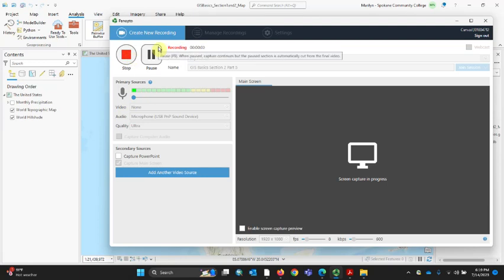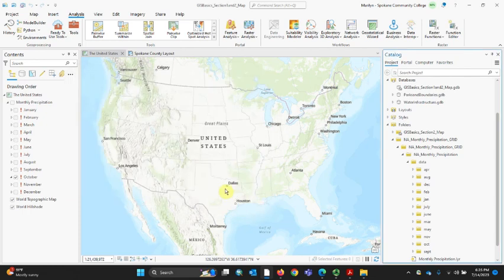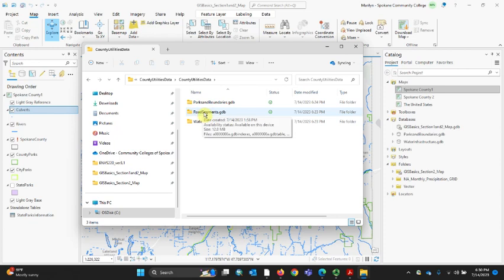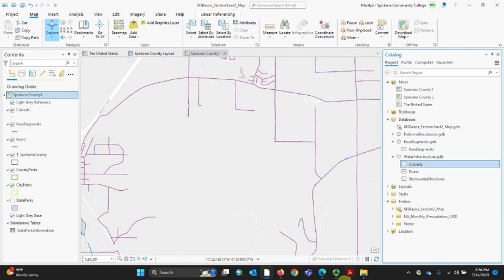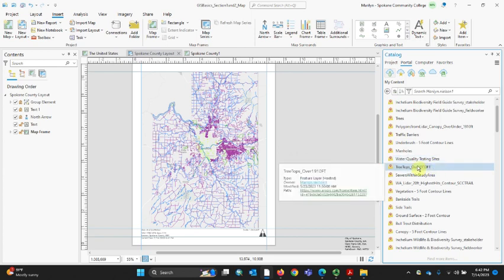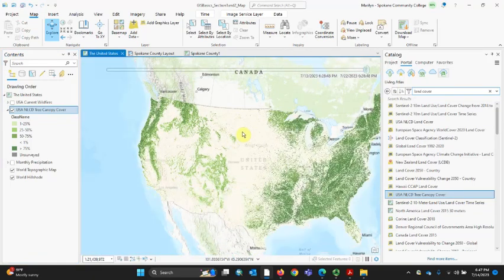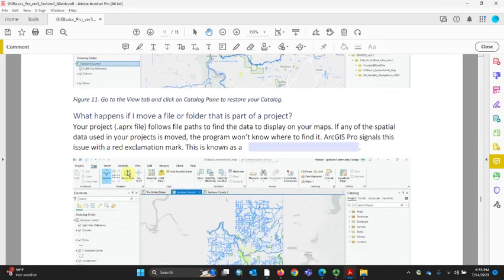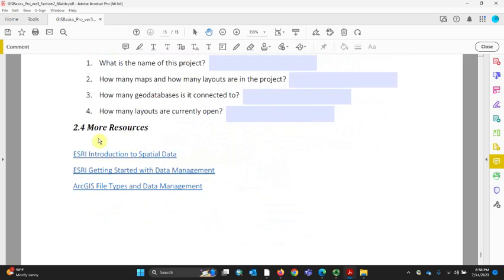Section 2 Managing Data Effectively Part 5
How do I manage files in the Catalog Pane? through What can I do if my Catalog Pane disappears?